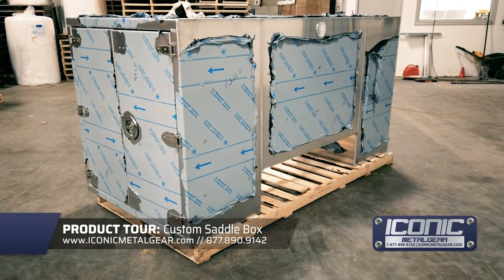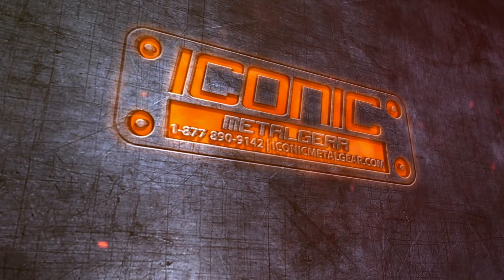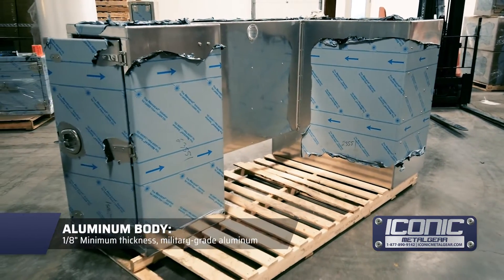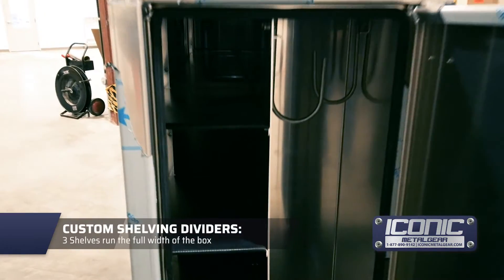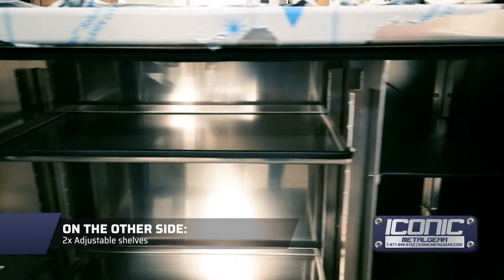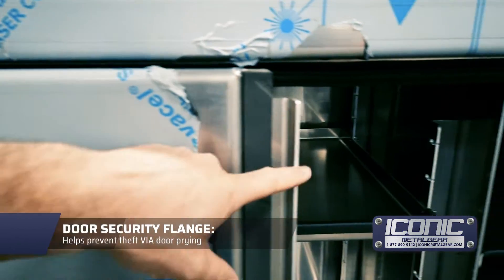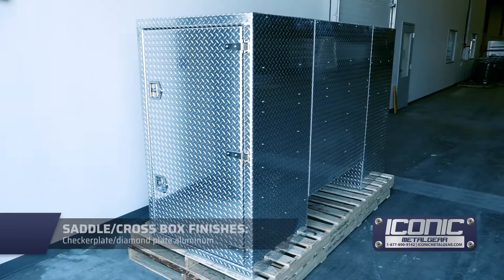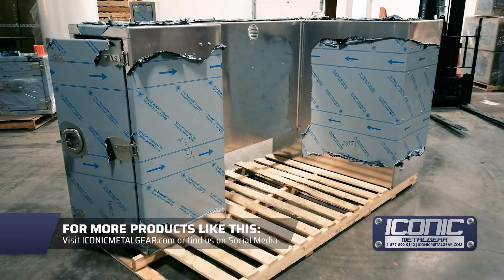Asymmetrical Custom Straight Truck Saddle Box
One of the more custom-sized cross boxes to go through the shop lately! Jason takes you through its features in this week's product tour video. GET A QUOTE on a standard or custom one for your truck

Our cross boxes and b-pack toolboxes for trucks are available in standard and custom sizes, with a variety of add-on accessories, door handles, and finishes.